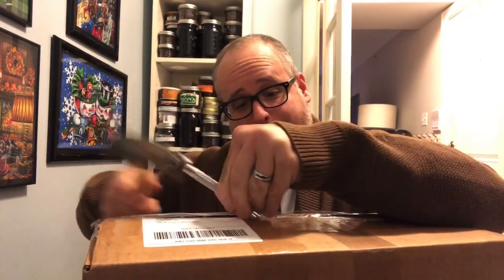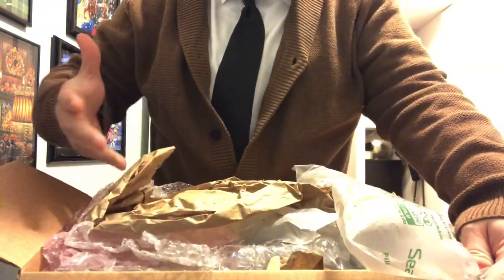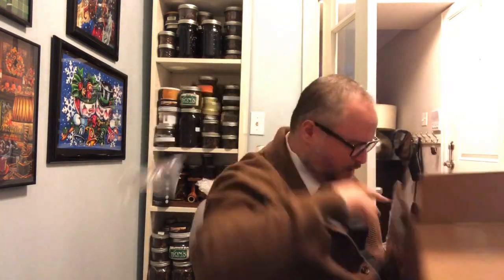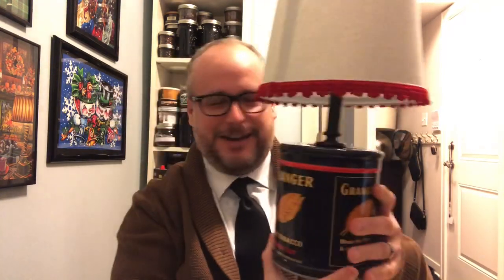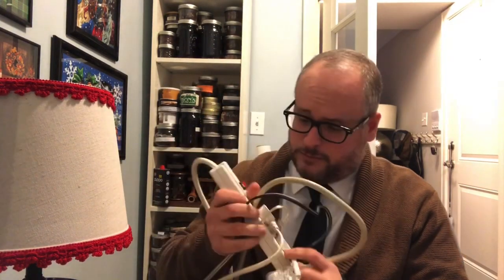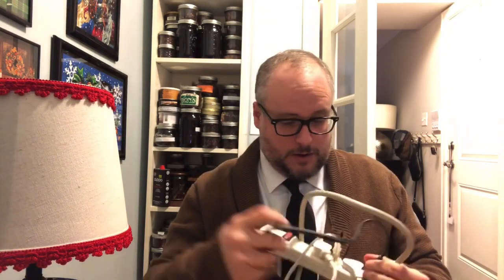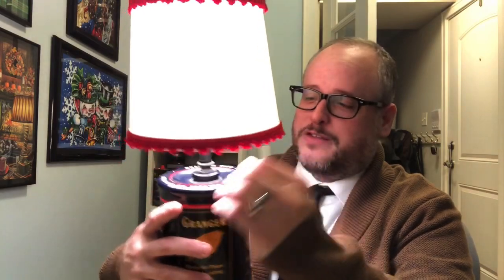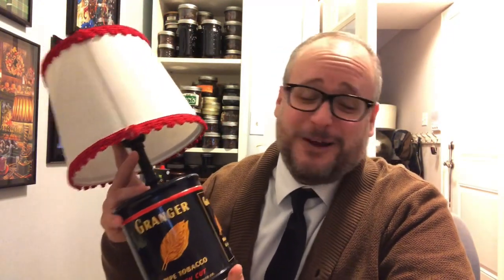A Major Award for Christmas! The Granger Lamp!